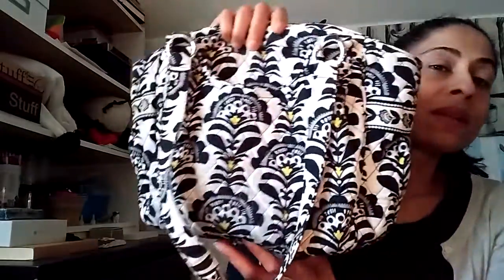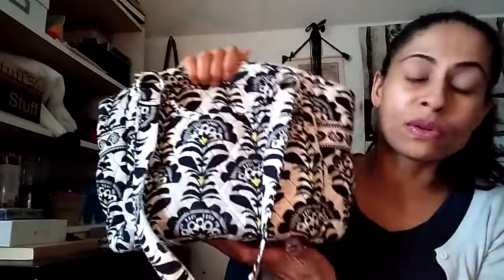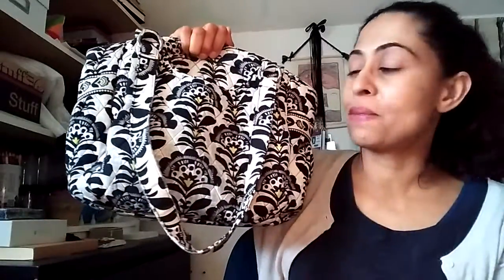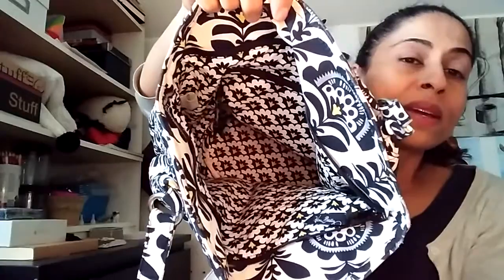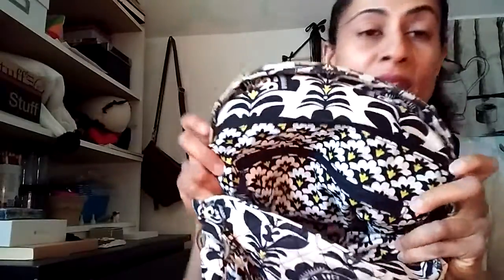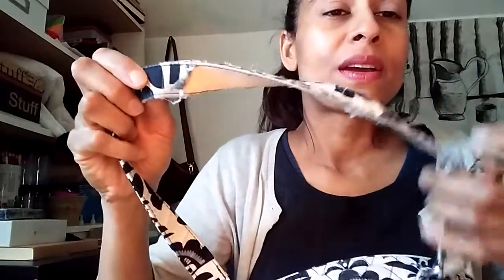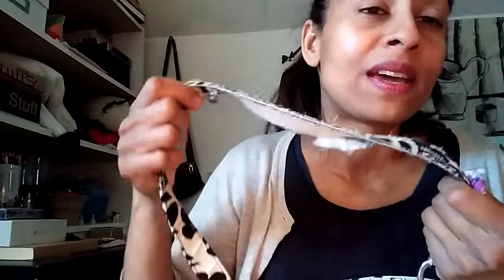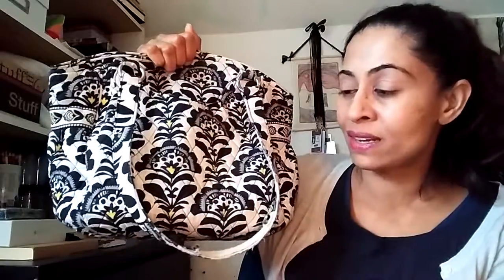Vera Bradley bag review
Here's my review of a Vera Bradley bag I purchase almost a year ago.